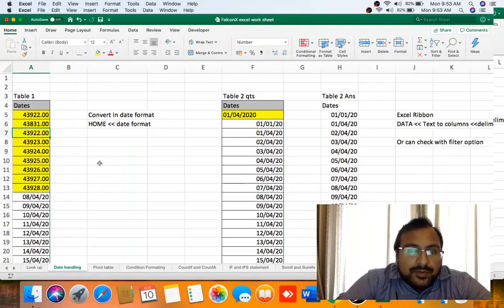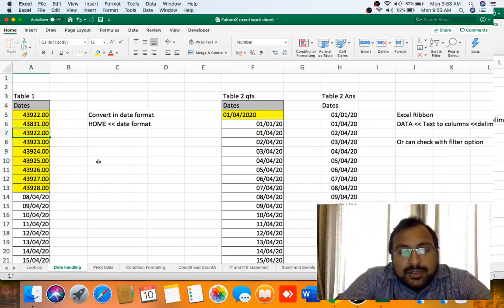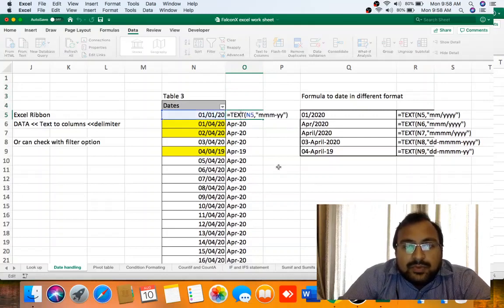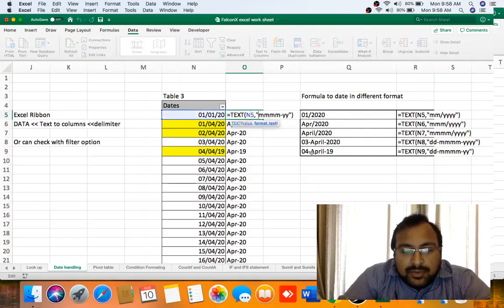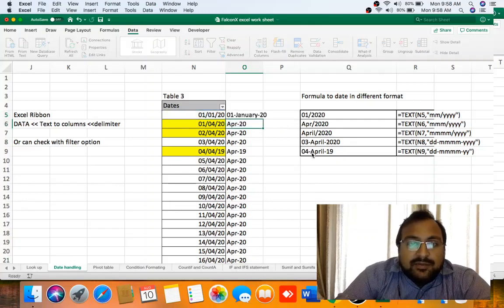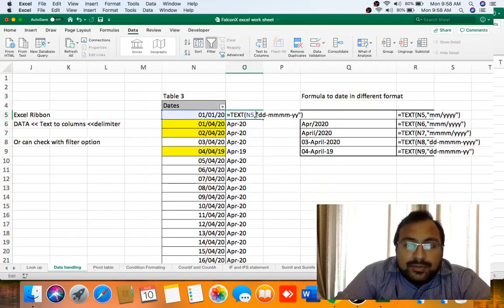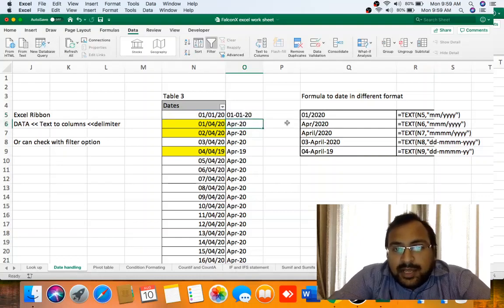Excel Session | Learn | Easy Tax | Register Now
We will provide tricks and tips to handle frequent problems face by everyone for example :-

1) Introduction of excel and features and basic formula's
2) Advance excel formulas which are most commonly used in general
(Compute income tax rate in excel and reco of GSTR 2A and Purchase register)
3) Preparing MIS Reports , Charts and protecting excel sheet
4) Frequently updating client data
5) Date format issues
6) Look up magic with wild card
7) How to put multiple If statements with and or condition.

Excel Training for Beginners / Students

From 14th to 16th from
7 Pm to 9 Pm

** 3 Session (1.30 hours + 30 minutes for doubt solving)

Easy Tax